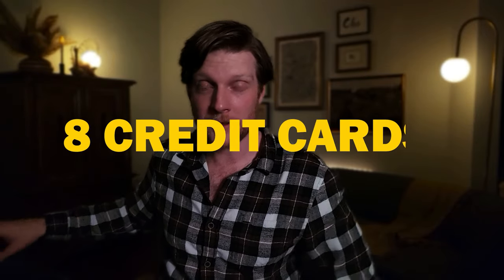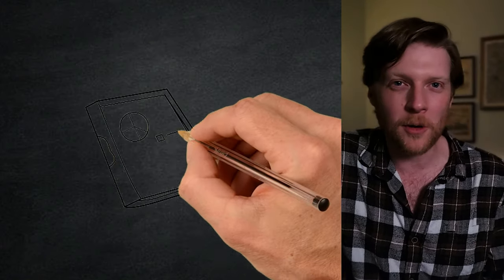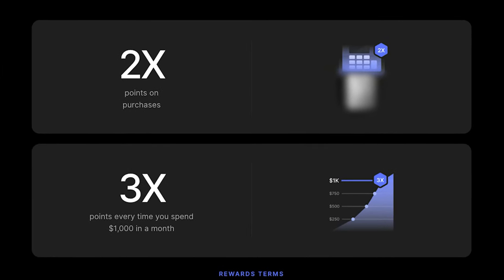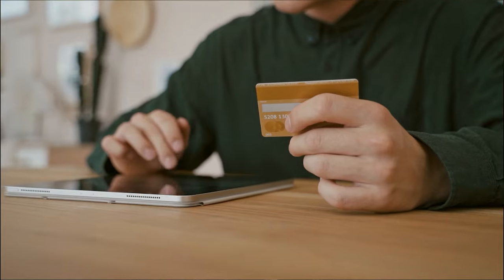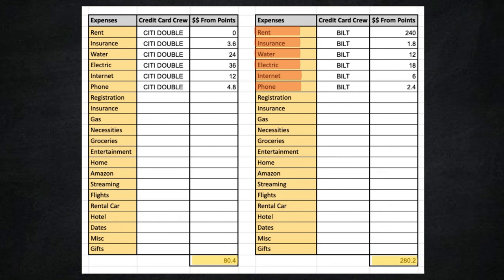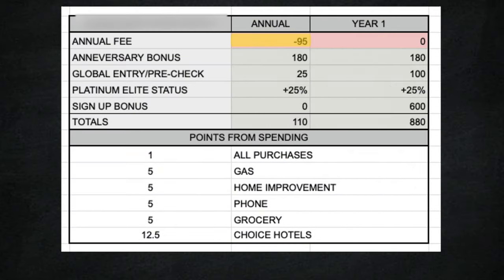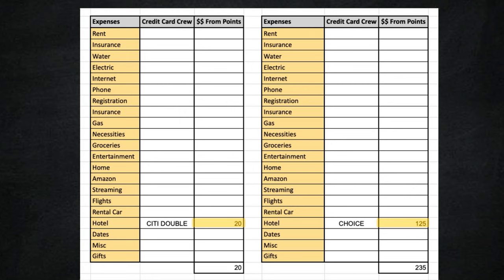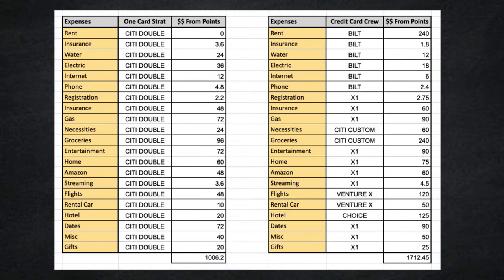If You're TIRED of So Many Credit Cards, You Need to Watch This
What is the best credit card combo for 2024? I grew tired of carrying around so many credit cards that I didn’t even use. So I set out on a mission to find the EASIEST credit card strategy to maximize points and benefits, while avoiding the hassle of carrying multiple cards.

⌚ Timestamps:
00:00 The Problem with Multiple Credit Cards
00:46 What to Look for in a Credit Card Combo
01:37 The Most Common Single Credit Card
02:17 The Workhorse Credit Card
03:31 The Bonus Boy Credit Card
07:46 The Specialty Spending Credit Card
08:50 What is the Best Credit Card Combo